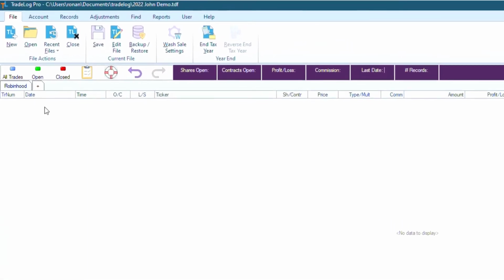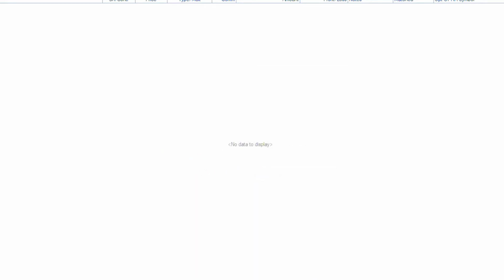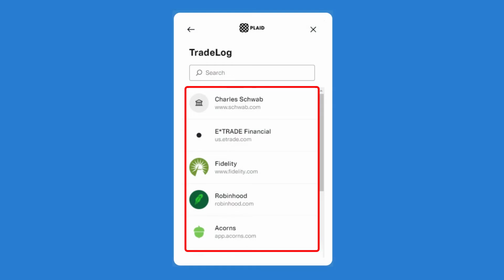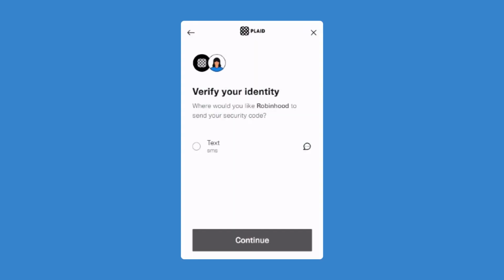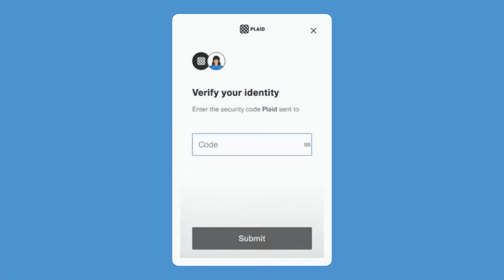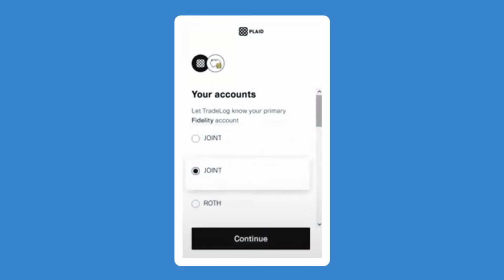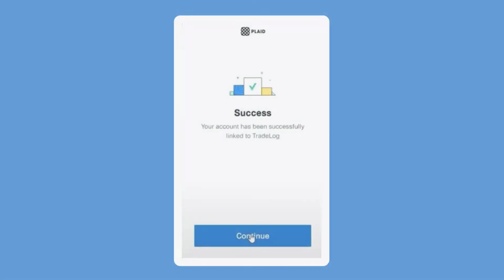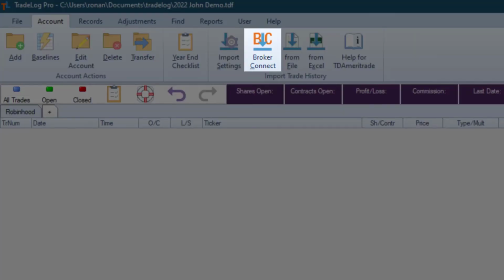How to link with Plaid for BrokerConnect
Quinton shows step by step how to Link with Plaid in order to use BrokerConnect.